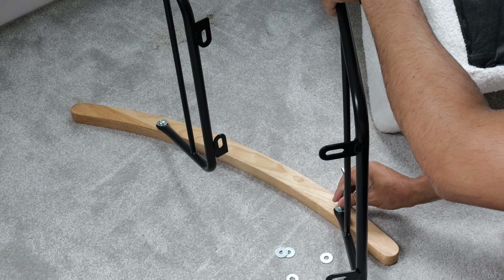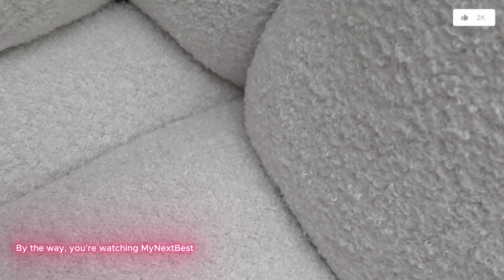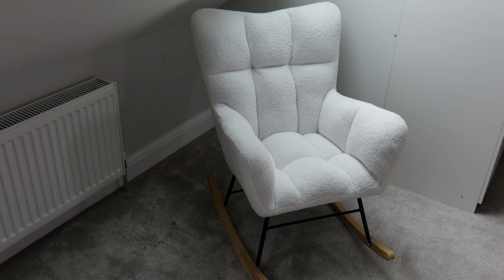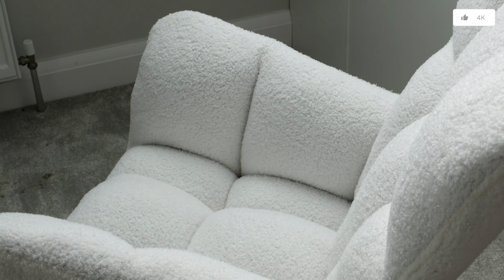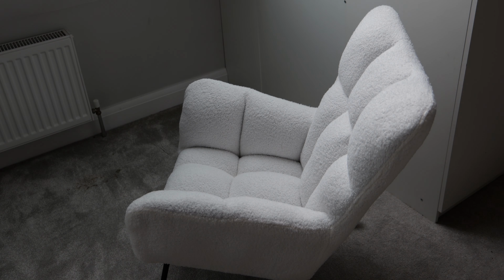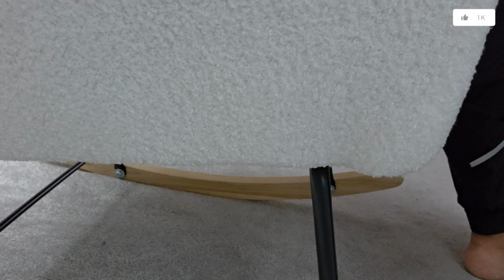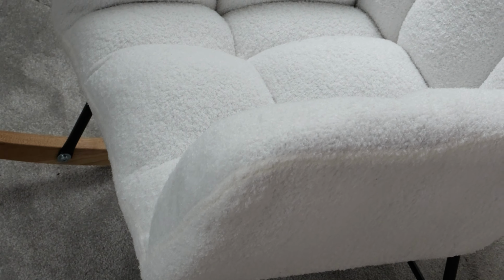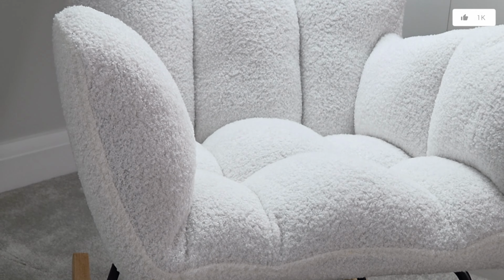🪑💆‍♀️ Generic Contemporary Rocking Chair - Unboxing and Full Review | Personal Impressions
Here's where to buy this product:

Sink into serenity with the Generic Contemporary Rocking Chair—a sleek, modern take on a timeless classic. In this hands-on video review, we guide you from unboxing to first sit, capturing the full experience of adding this stylish piece to your space.

📦 Unboxing & Assembly (no instruction manual ehh...)
Straight out of the box, we break down:
- Minimalist packaging that protects without the fluff
- All included components: base frame, rocker legs, padded seat, tool kit
- Step-by-step installation—from attaching the legs to securing the backrest
- Ease of assembly: No engineering degree required, just a little patience and a screwdriver

🪙 Design & Comfort
What makes this chair more than just decor:
- Smooth curves and neutral tones for modern aesthetics
- Ergonomic back support and generous cushioning
- Gentle rocking motion: stable, silent, and oddly therapeutic
- Ideal for reading nooks, home offices, or just zoning out after a long day

🎯 Real-Life Testing
We put it through its paces:
- Stability test on hardwood and carpeted surfaces
- Comfort level over longer sitting sessions
- Weight support and balance during active rocking
- Bonus: Does it squeak? Let’s find out

📝 Final Verdict
Is it worth your time and coin? Our full take:
- Overall value for budget-conscious minimalists
- Design quality versus known competitors
- Long-term potential: is this chair a keeper or a creaker?